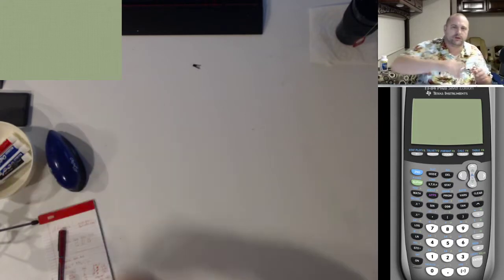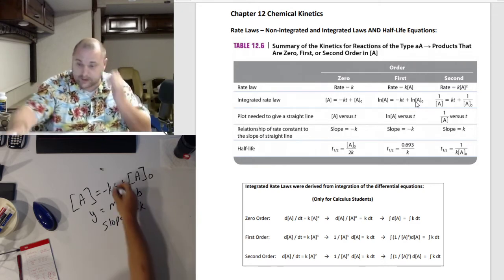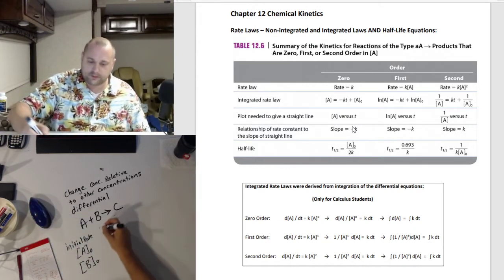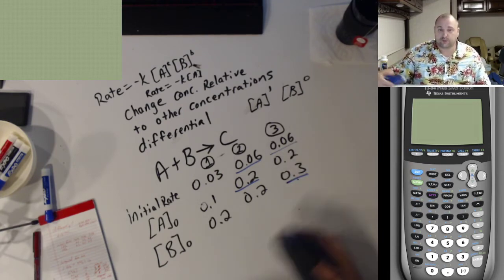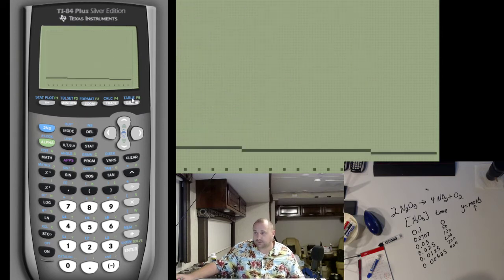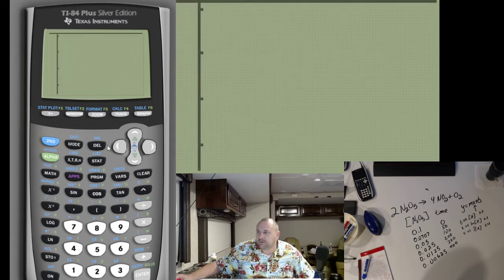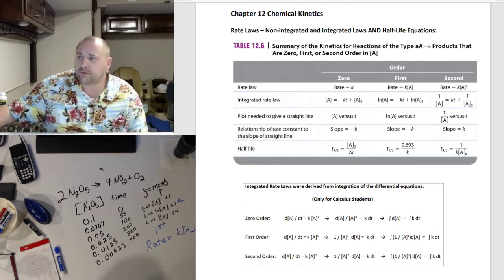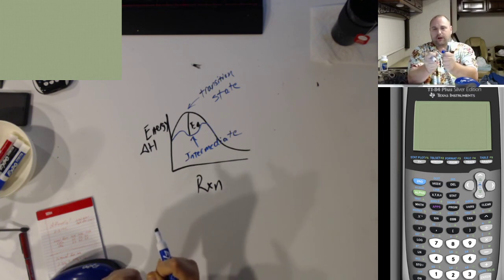Reaction Kinetics Calculator use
A discussion about how to use your calculator and the rate laws to find the reaction order.